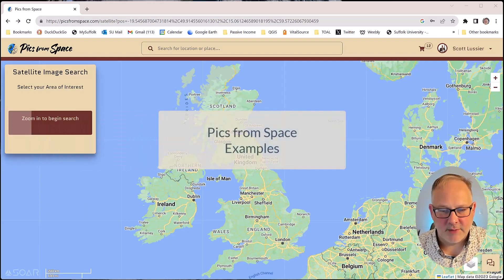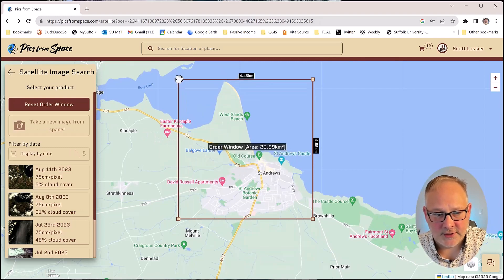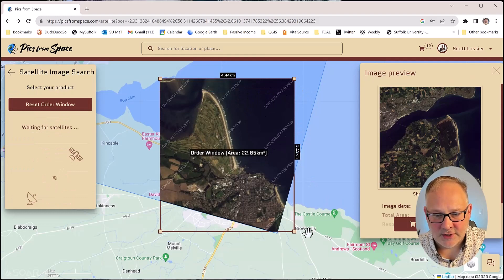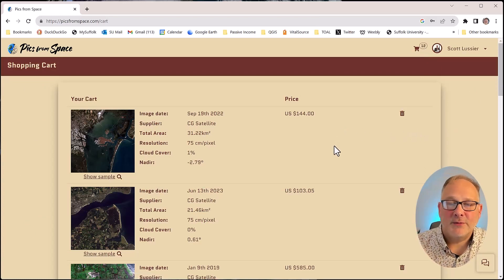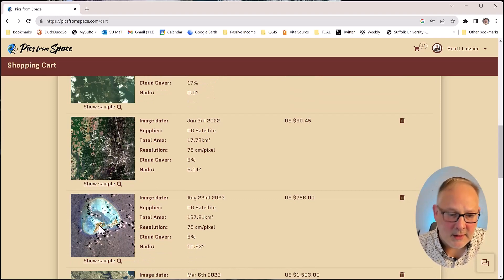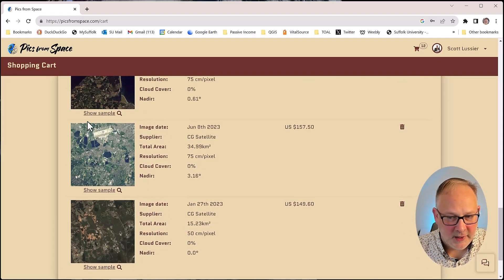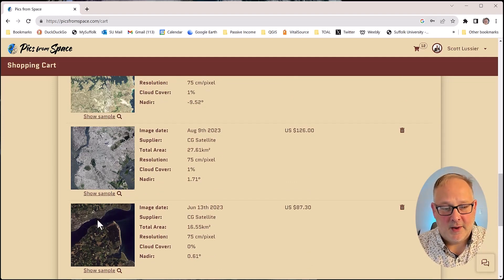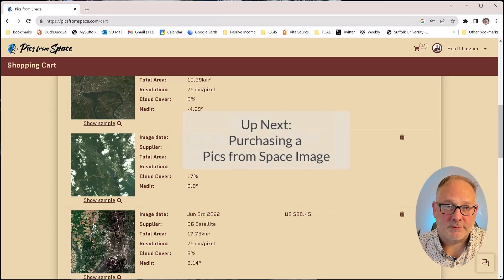Getting Started with Soar - Example Pics from Space Images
I discovered Soar.earth in early 2023. Once I picked it up, I never looked back. It is now a part of my normal mapping workflow and I anticipate it growing rapidly in the coming years. This video is part of a short tutorial series I made to explain all the features of Soar. Cheers!